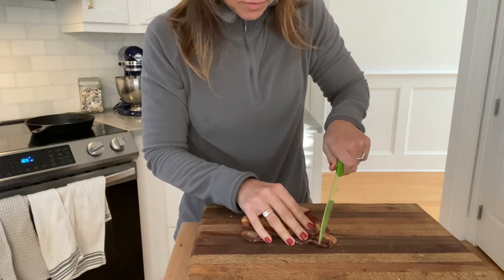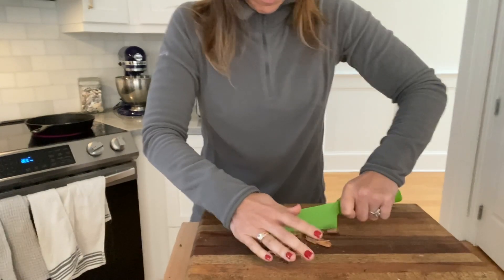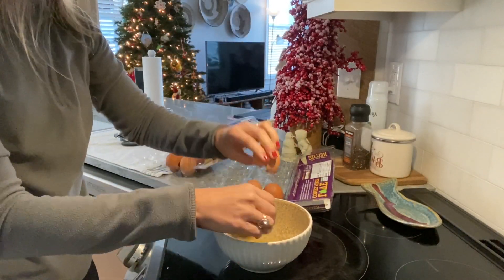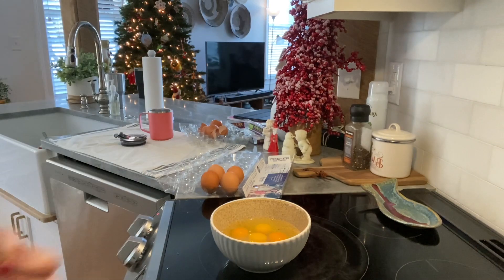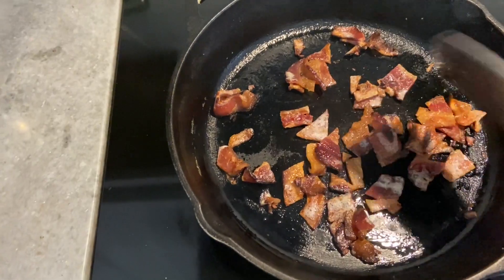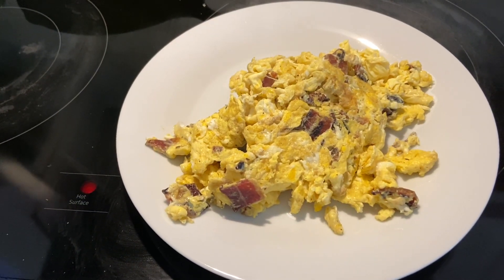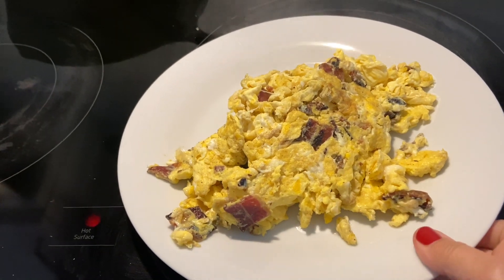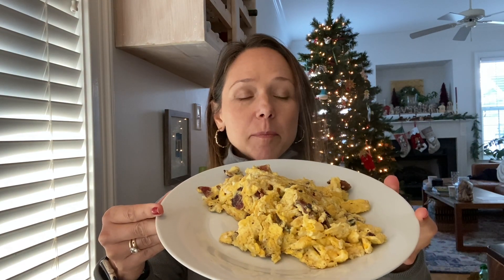My GO-TO | 7 minute KETOVORE meal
This quick and easy ketovore meal is a staple for me! In this video I share the meal I make most often, super satisfying and high protein!